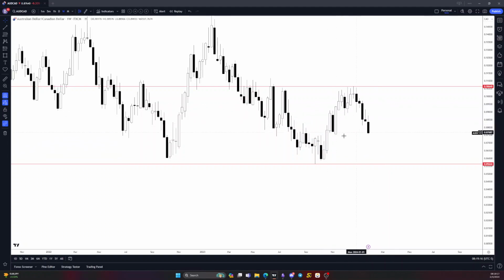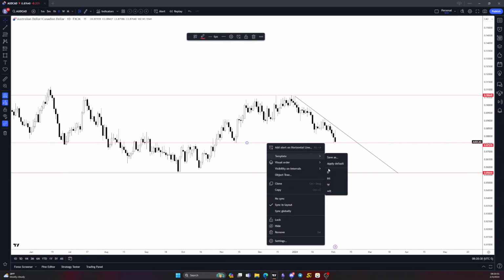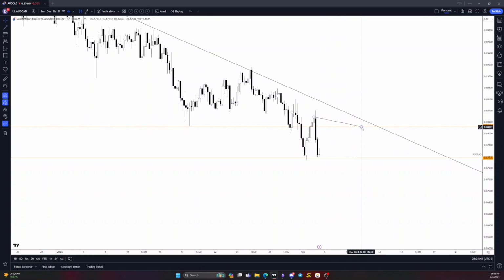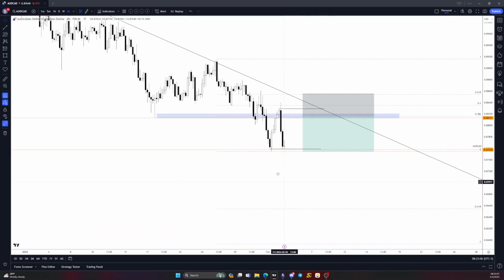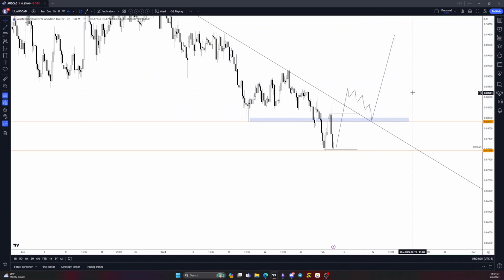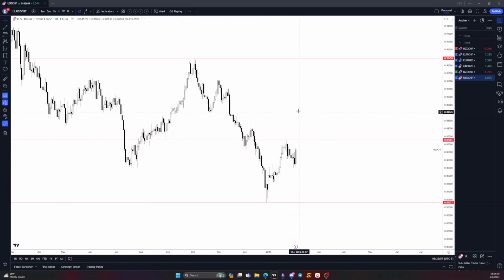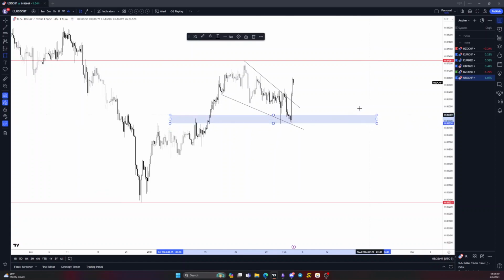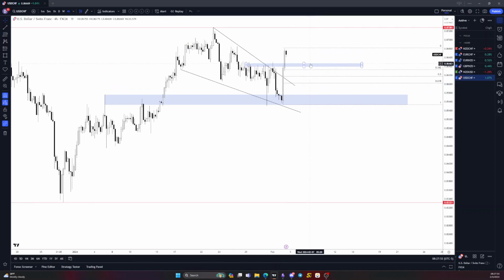Lesson 12 | Putting Everything Together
In this lesson we put everything we learned together.